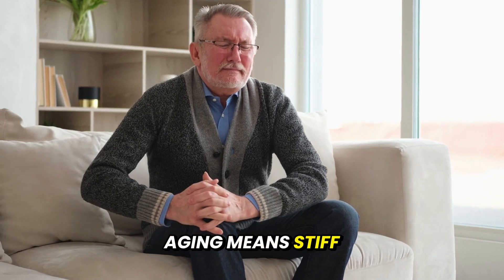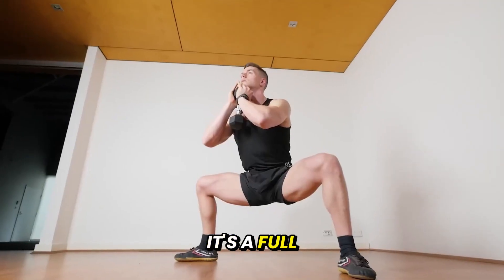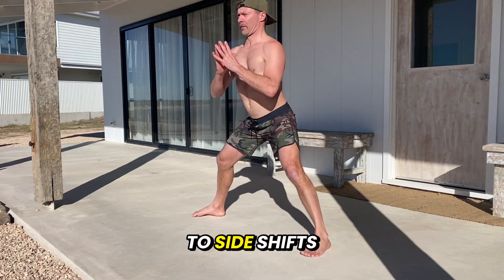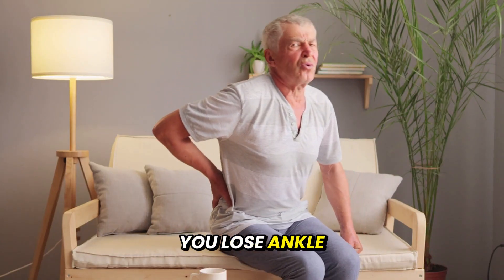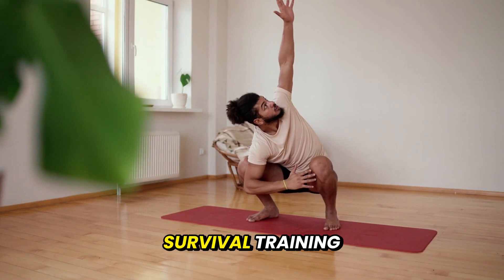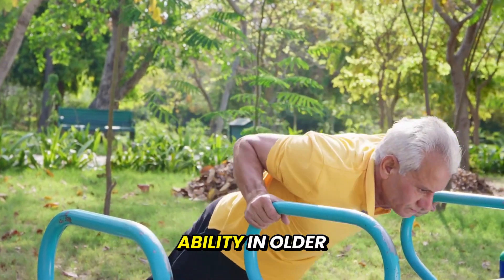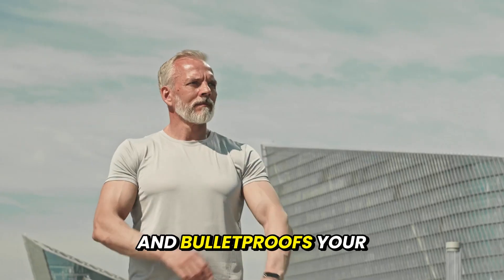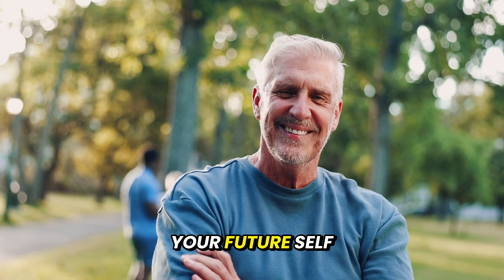3 Science-Backed Exercises That Reverse Aging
3 Science-Backed Exercises That Reverse Aging

In this video, we’ll uncover three science-backed movements that help reverse aging by restoring your strength, mobility, and independence.

Timestamp:
00:00 Intro
00:33 Exercise #1: Horse Stance
01:45 Exercise #2: Deep Squat
02:51 Exercise #3: Plank